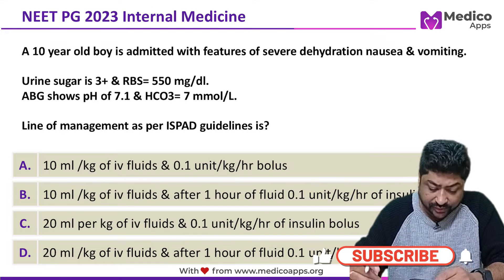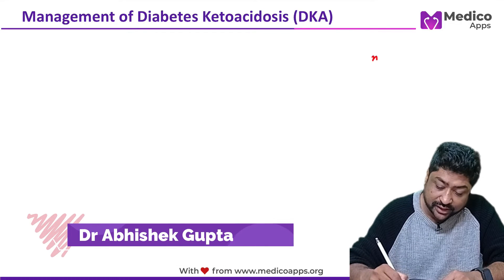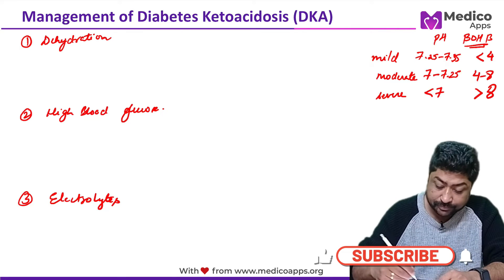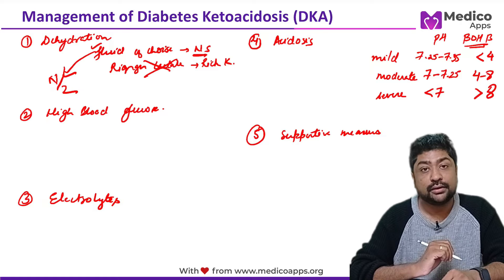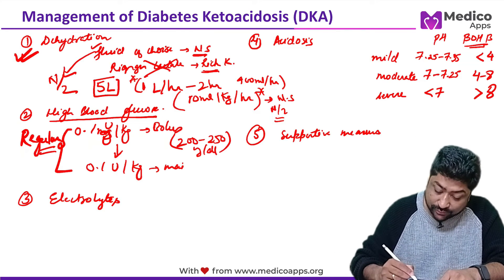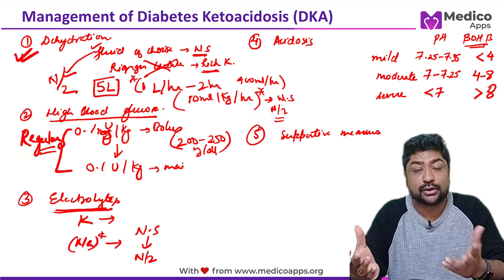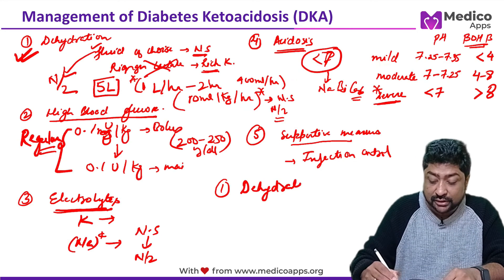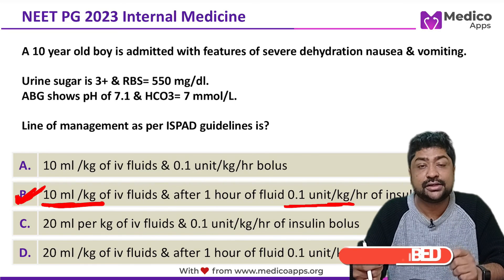NEET PG 2023 Recall Question - Internal Medicine [Management of Diabetes Ketoacidosis - DKA]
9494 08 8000 (Whats App your Name & College Name to this Number to start getting daily updates on NEET PG High Yield Topics)

A 10 year old boy is admitted with features of severe dehydration nausea & vomiting. Urine sugar is 3+ & RBS= 550 mg/dl. ABG shows pH of 7.1 & HCO3= 7 mmol/L. Line of management as per ISPAD guidelines is?

A. 10 ml per kg of iv fluids & 0.1 unit/kg/hr bolus
B. 10 ml per kg of iv fluids & after 1 hour of fluid 0.1 unit/kg/hr of insulin
C. 20 ml per kg of iv fluids & 0.1 unit/kg/hr of insulin bolus
D. 20 ml per kg of iv fluids & after 1 hour of fluid 0.1 unit/kg/hr of insulin bolus

Explanation
The patient's presentation of severe dehydration, nausea, and vomiting, along with high urine sugar and high blood glucose levels, are indicative of diabetic ketoacidosis (DKA), which is a serious complication of uncontrolled diabetes. The ABG results suggest the presence of metabolic acidosis, which is a common feature of DKA.

The International Society for Pediatric and Adolescent Diabetes (ISPAD) guidelines recommend initial management with intravenous fluids and insulin for patients with DKA. According to the guidelines, the initial fluid bolus should be 10 ml/kg of isotonic saline over the first hour of treatment, followed by maintenance fluid therapy with half-normal saline at a rate of 1.5-2 times the maintenance fluid requirement. The goal of fluid therapy is to correct dehydration and restore intravascular volume, while avoiding fluid overload.

Also important to note that Insulin therapy should be started 1 hour after the initiation of fluid replacement therapy to prevent a rapid drop in glucose which can lead to cerebral edema. An initial insulin bolus is not recommended. Continuous intravenous infusion of short-acting insulin (like regular insulin) at a dose of 0.1 unit/kg/hr is suggested.
Once fluid resuscitation is underway, insulin therapy should be initiated at a dose of 0.1 unit/kg/hr as a continuous infusion. The goal of insulin therapy is to lower blood glucose levels and promote the resolution of metabolic acidosis. Blood glucose levels should be monitored closely, with a target range of 150-200 mg/dL for children with DKA.

It may require electrolyte replacement to correct imbalances such as hypokalemia and hyponatremia, which can occur as a result of osmotic diuresis and volume depletion.